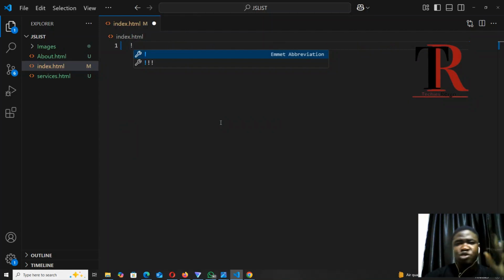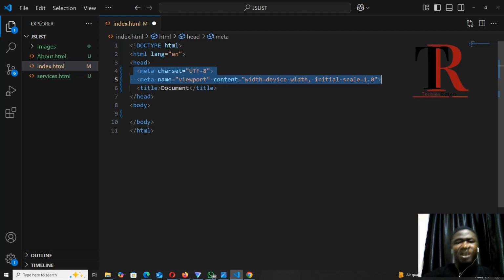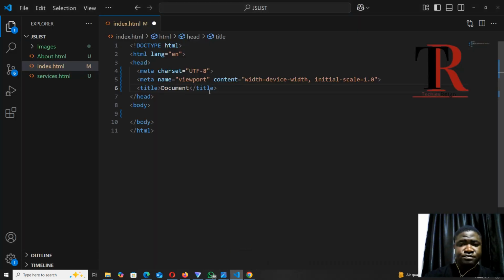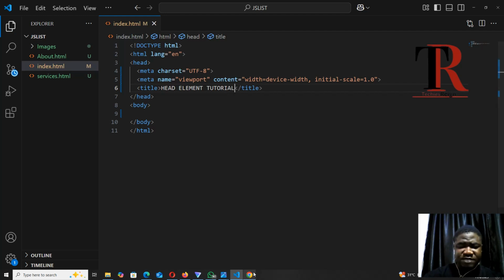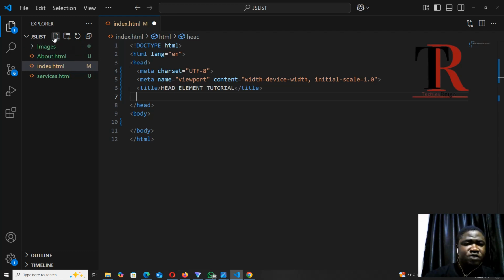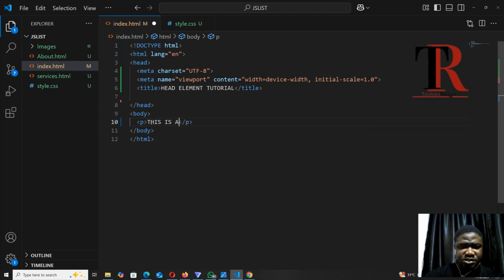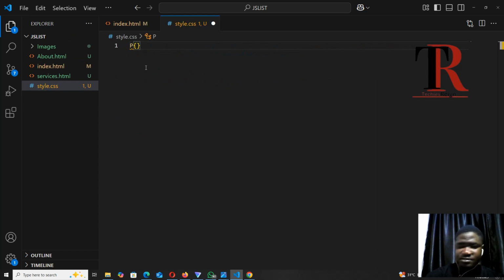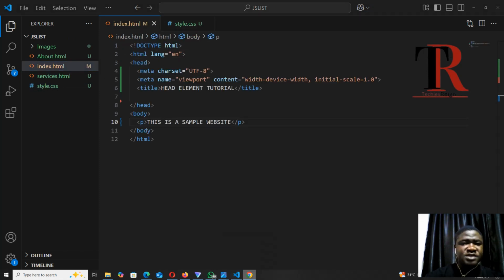HTML Head Element Tutorial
Whether you’re transitioning into tech or sharpening your digital skills, TechiesReign has you covered! 💻 Web Development 📊 Data Analysis 📋 Project Management Follow our training and start learning today! 👉 Follow @techiesreign on all platforms to gain access!